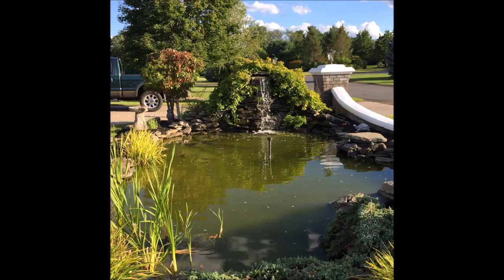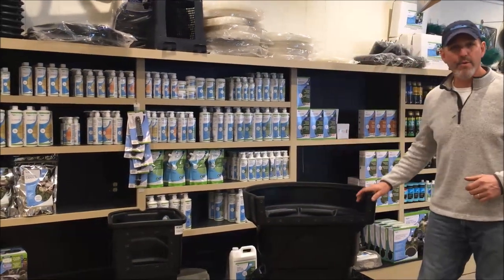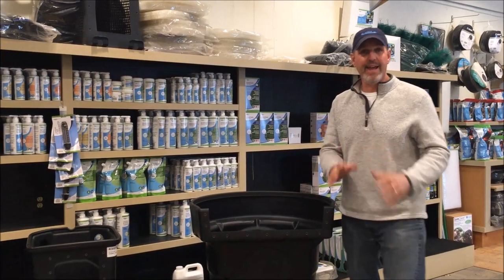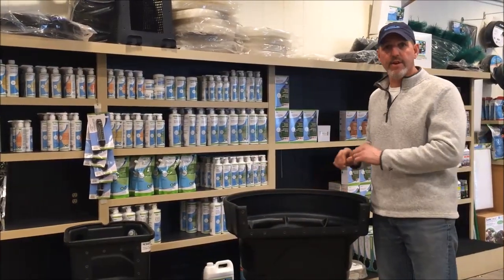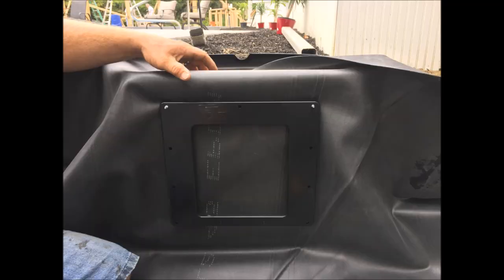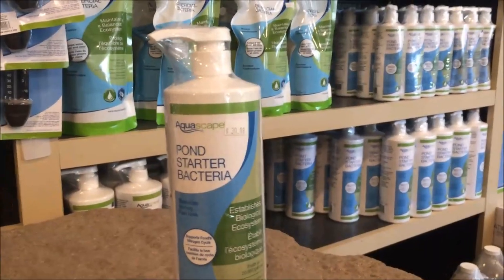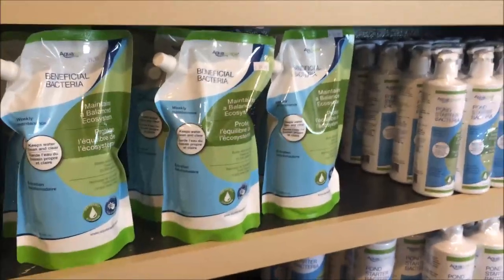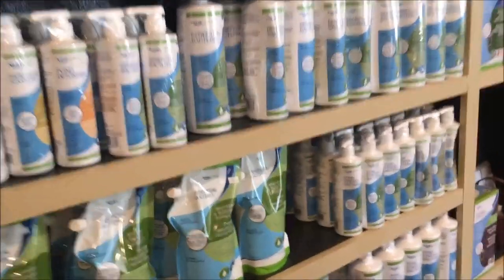Why Is My POND Water Green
One of the most common questions we get at our Retail stores is how do I keep my pond water clear. We have installed 1000's of ponds with great success.